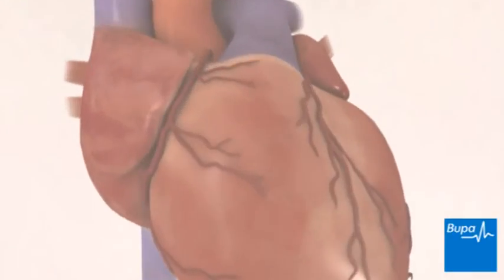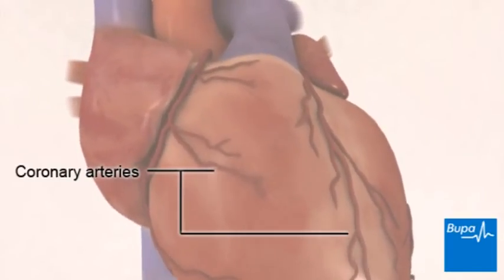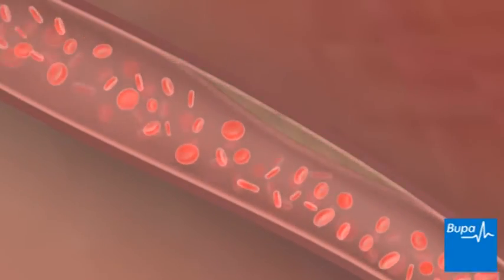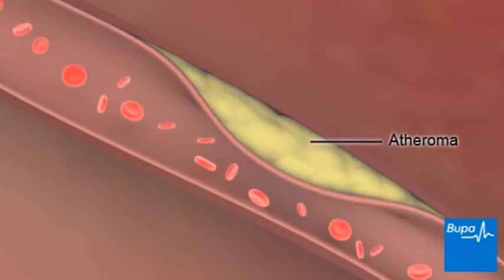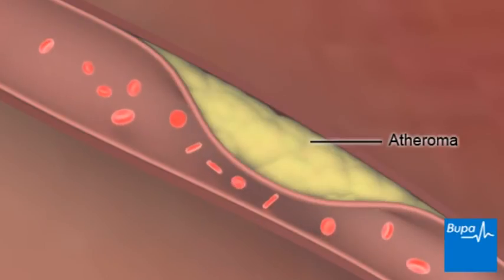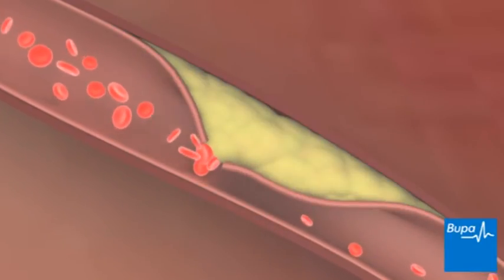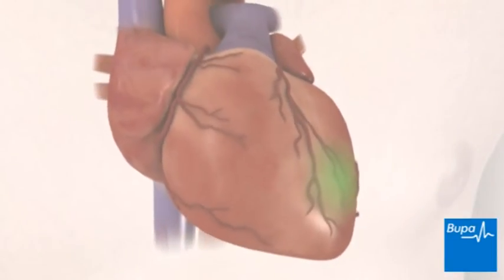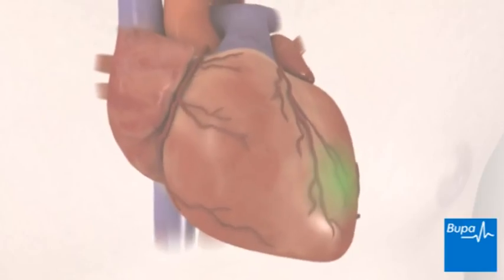How a heart attack occurs | Bupa Health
Discover how a Heart Attack occurs with Bupa Health.

A heart attack is a serious medical condition which happens when the blood supply to part of your heart gets blocked. A heart attack can be life-threatening